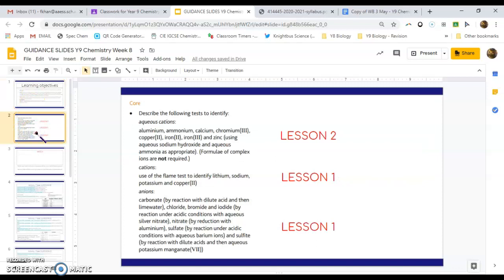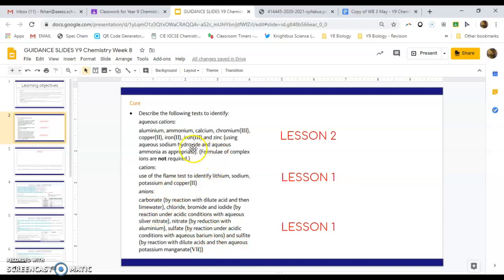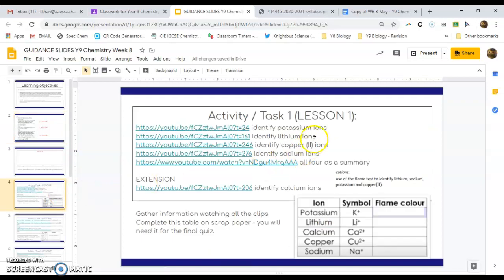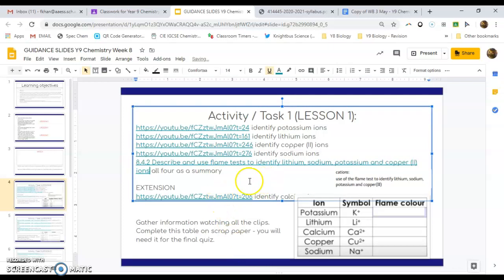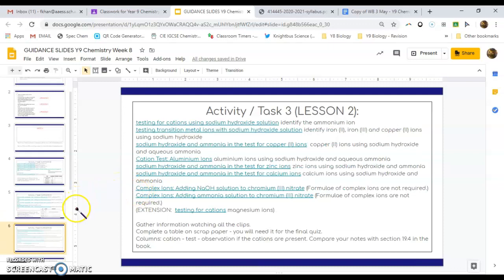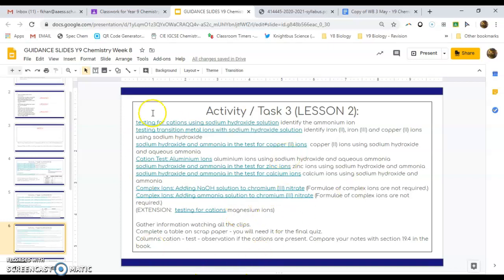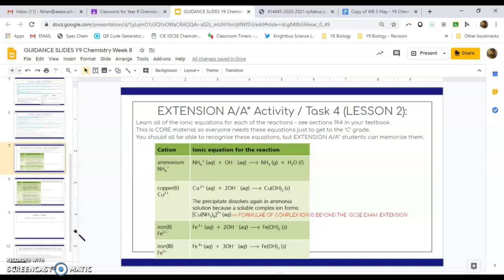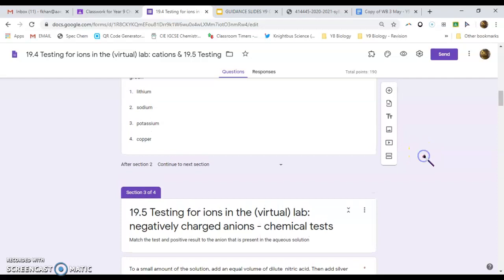Week 8 Y9 Chem Guidance Video: Testing for ions in the lab